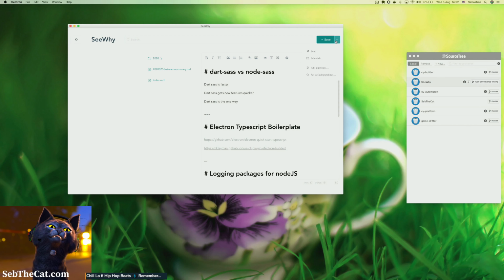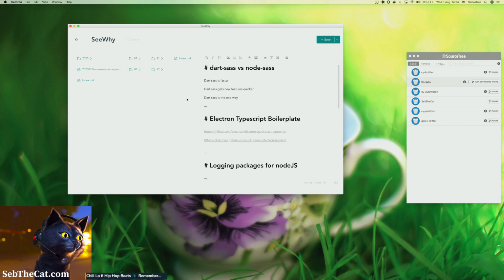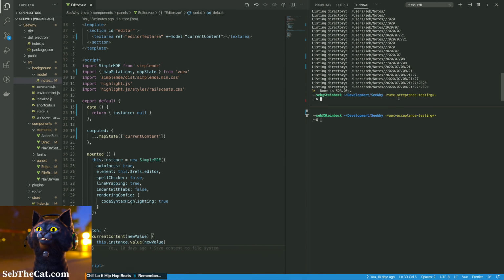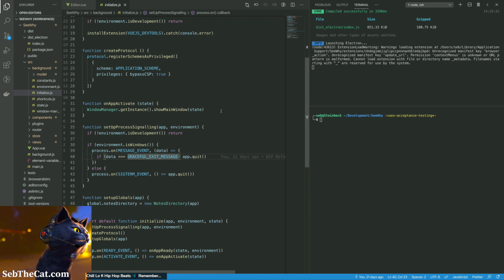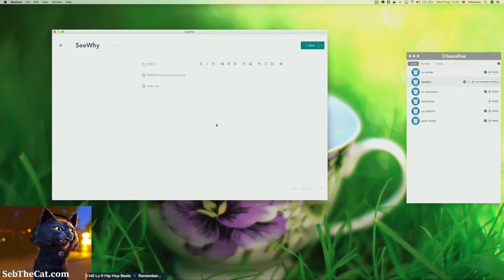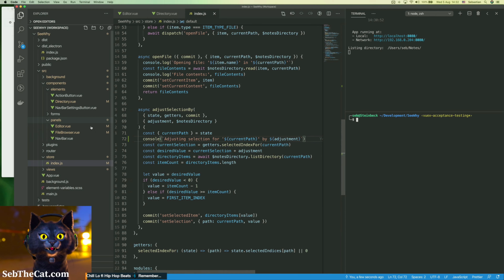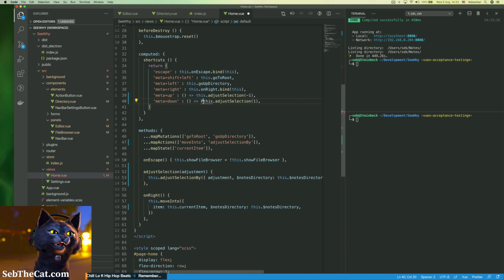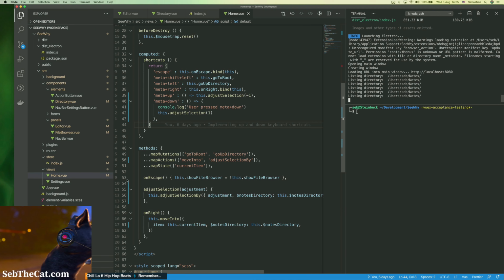AppDev: Setting up our Vuex Store for Filesystem Traversal (Part 1/9)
Today we were building our note taking and productivity app "SeeWhy".
This video shows how we built our Vuex store to support file system traversal.